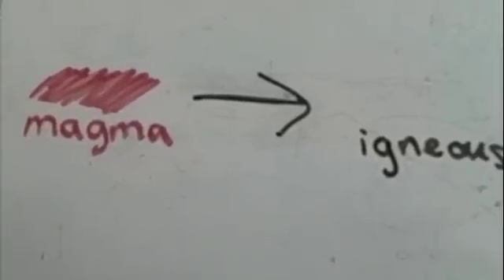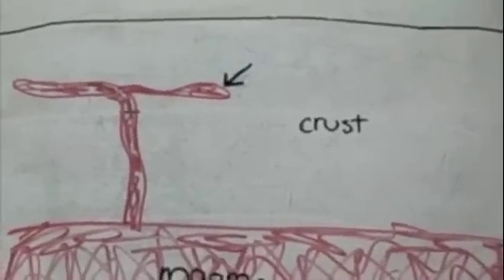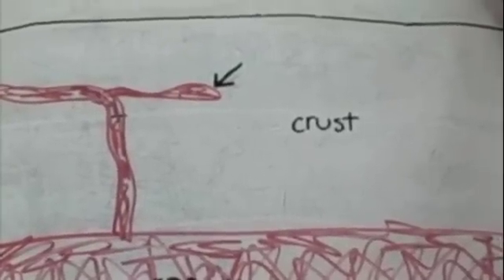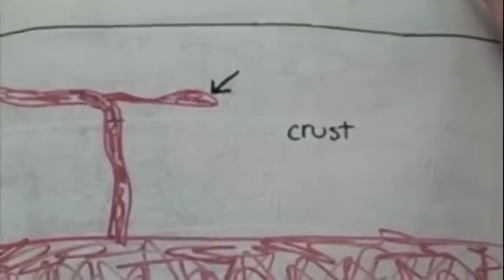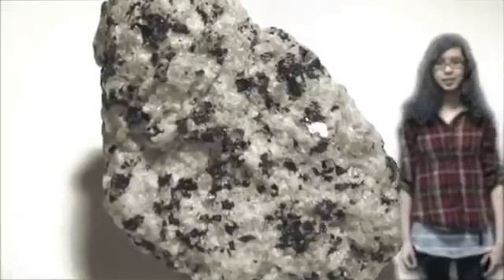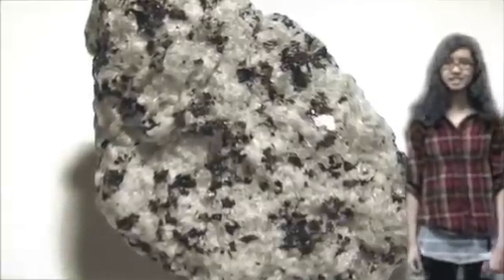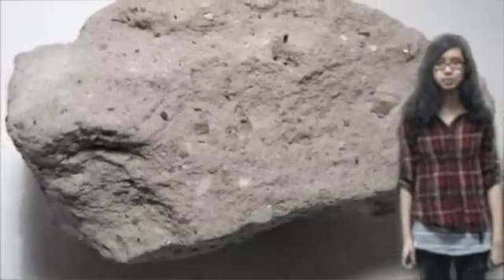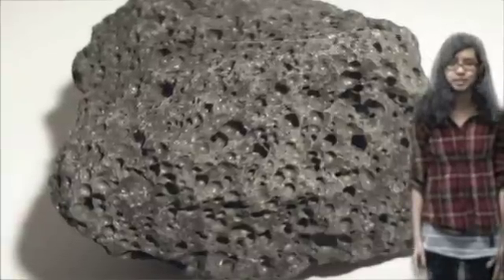Igneous Rocks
Igneous Rocks by Diana, Alyssa, & Meghan

Citation:
"Geology.com - Earth Science News, Maps, Dictionary, Articles, Jobs." Geology.com - Earth Science News, Maps, Dictionary, Articles, Jobs. N.p., n.d. Web. 8 Apr. 2011.

"Dictionary.com | Free Online Dictionary for English Definitions." Dictionary.com | Free Online Dictionary for English Definitions. N.p., n.d. Web. 8 Apr. 2011.

"10(e) Characteristics of Igneous Rocks." Geography : Physical Geography. N.p., n.d. Web. 8 Apr. 2011.

Pellant, Chris. Rocks and Minerals . New York: Dorling Kindersley, 1992. Print.

"Rock - Index Page." Welcome to Battle Ground School District. N.p., n.d. Web. 8 Apr. 2011.